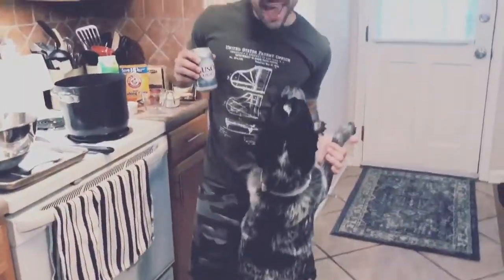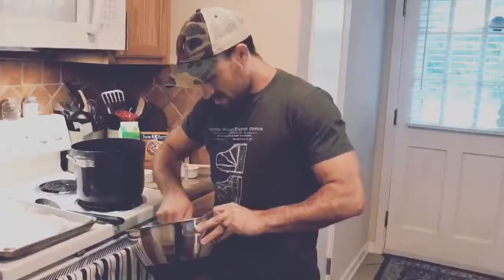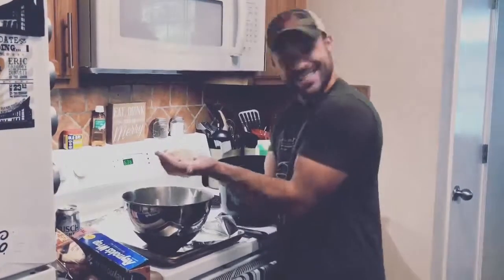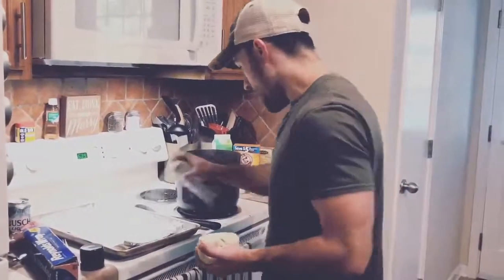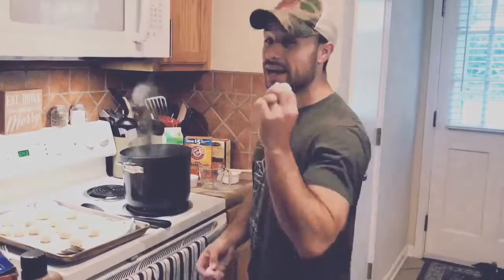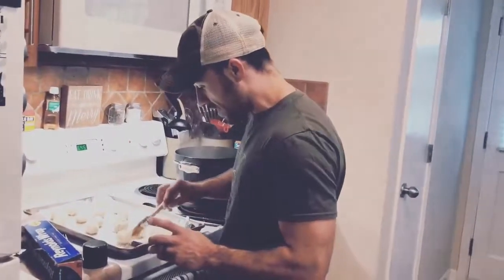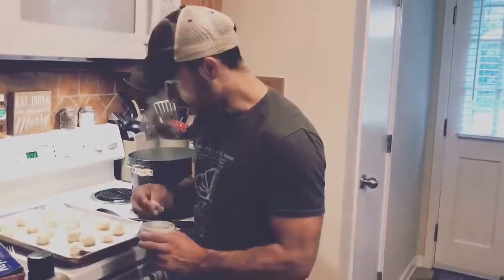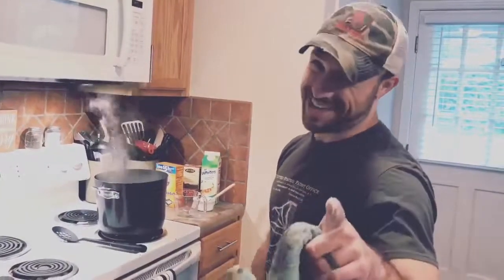Busch Light Pretzel Nuggets with Eric Burgett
Don't forget the Busch Light!!